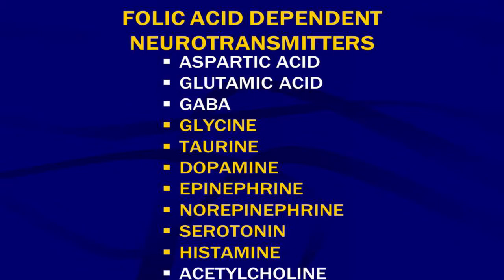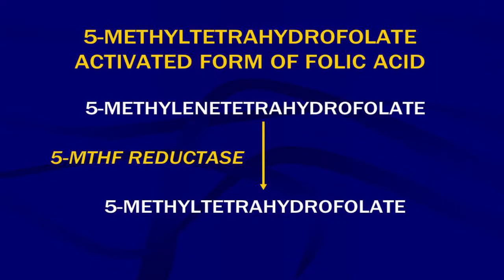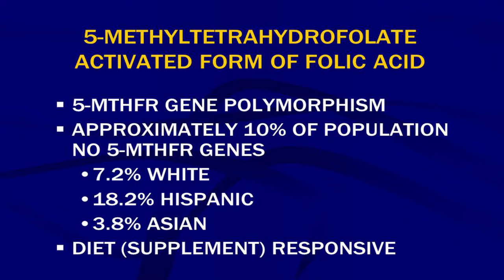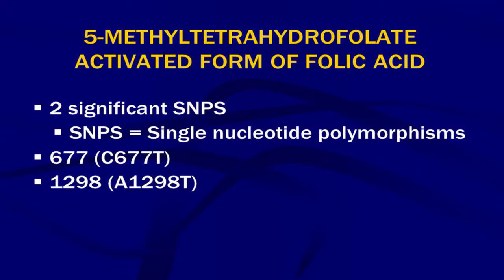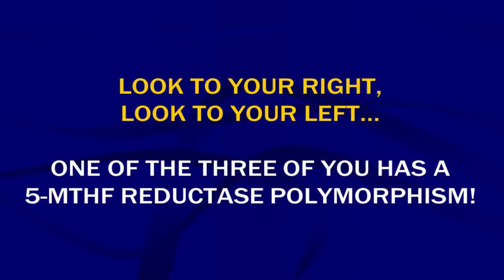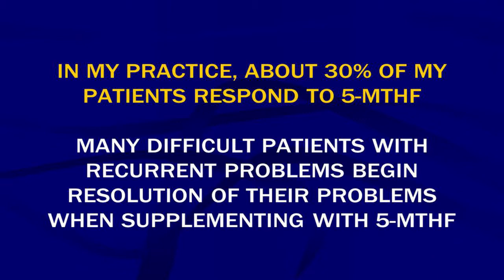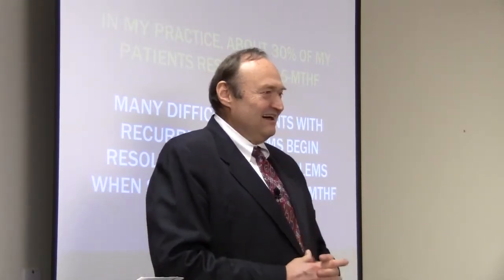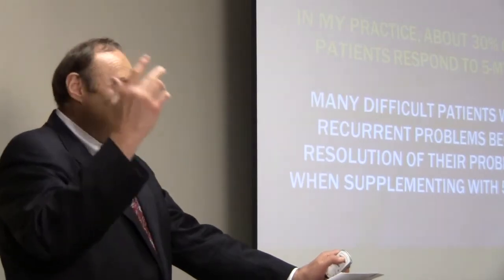Brain On Fire Session 3 Teaser 8 Activated Form of Folic Acid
These are the Folic Acid-dependent Neurotransmitters:

Wally Schmitt's most frequently indicated nutrient and it's necessity for making neurotransmitters. He explains the importance of folic acid and it's conversion to 5-MTHF, the activated form that is so important in the body and how one-third of the population have a genetic defect that doesn't allow them to convert folic acid to it's activated form..